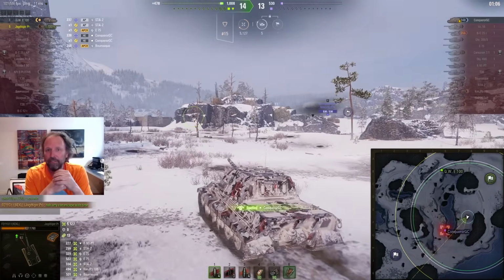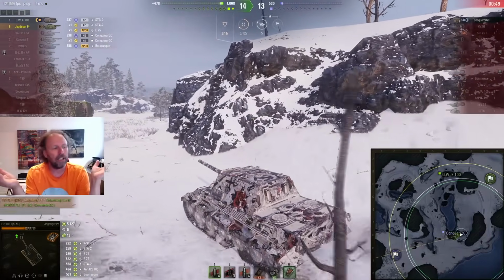Decisions Critical!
Sometimes your decisions become critical